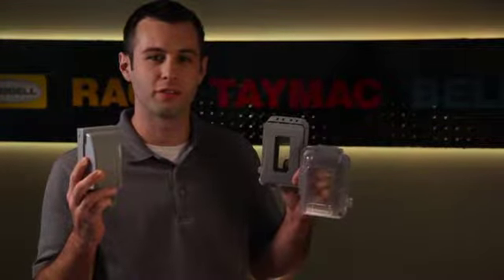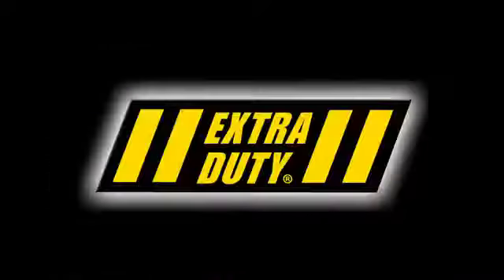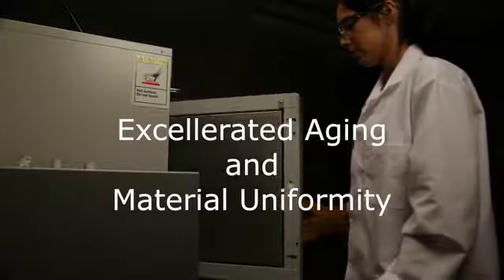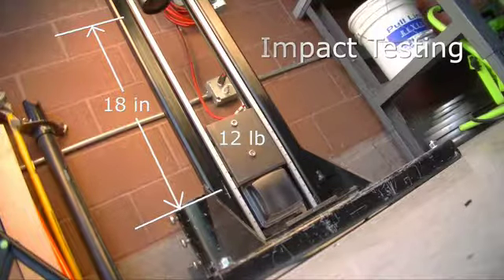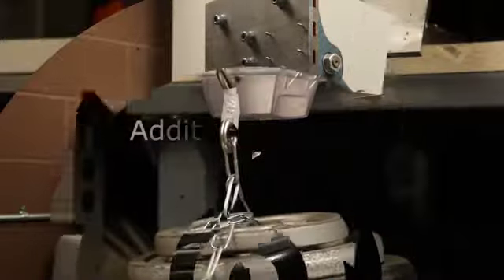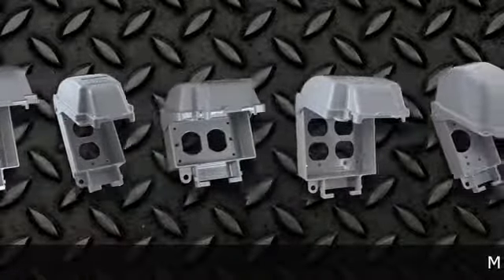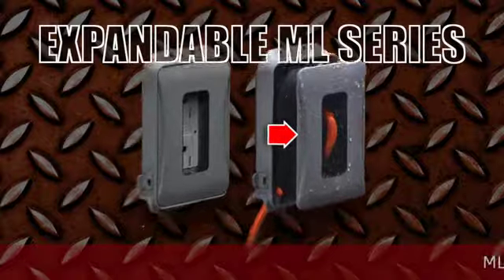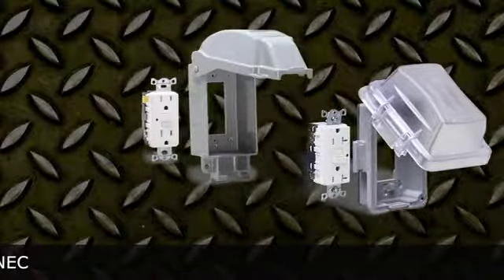TAYMAC: Extra-Duty Overview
TAYMAC Weatherproof Extra Duty While In-use covers provide weatherproof protection while an outlet is in use. While-In-use covers are made from ultra rugged polycarbonate. An attached gasket, mounting hardware, and installation instructions are included.